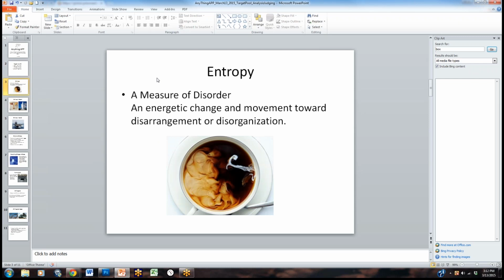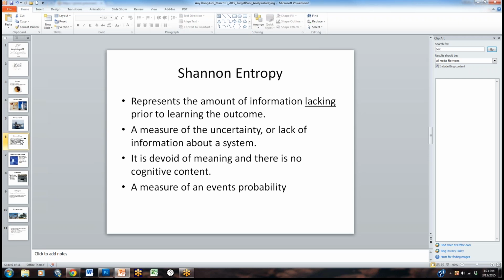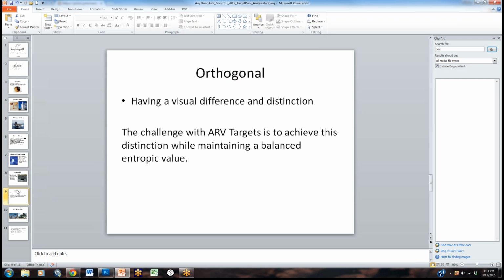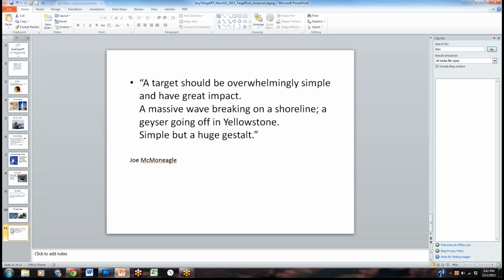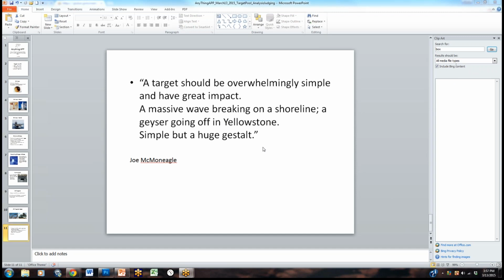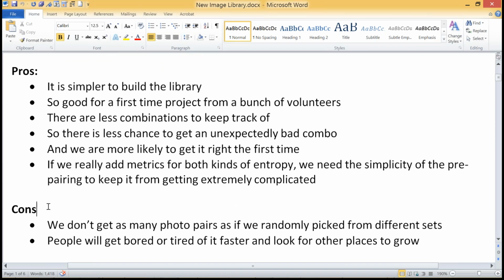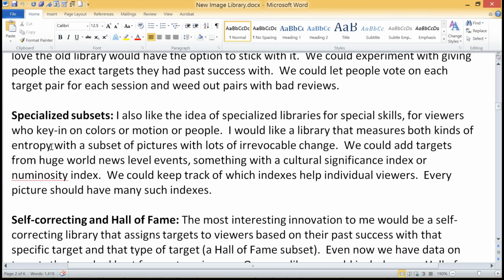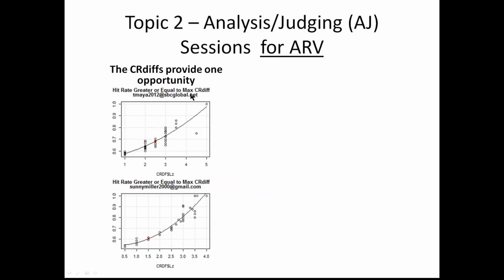AnythingAPP 2015 03 13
Target Pool Discussion and Viewer Analysis Approach